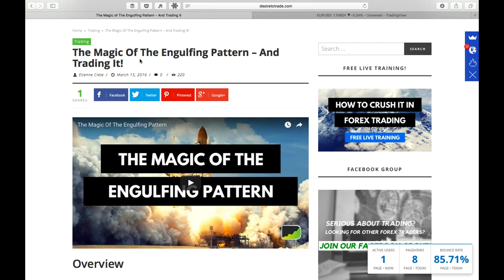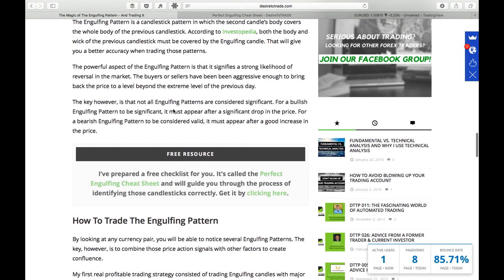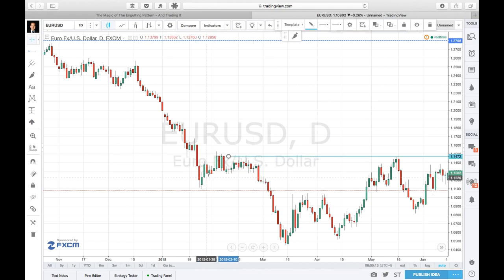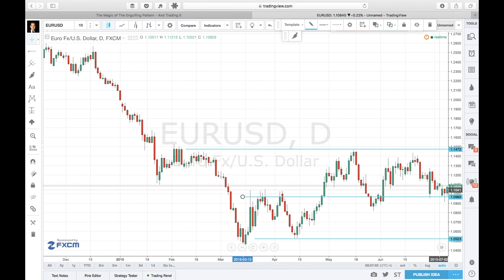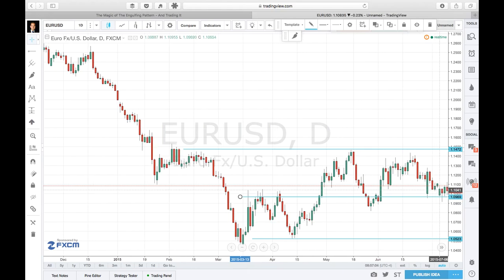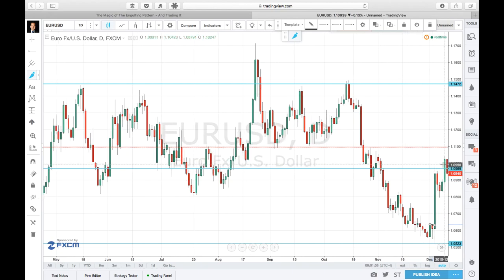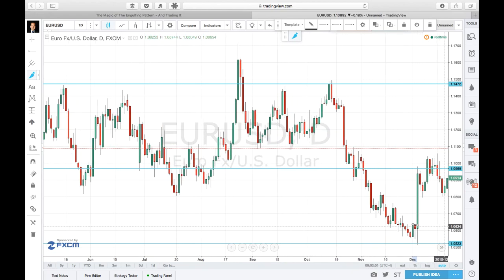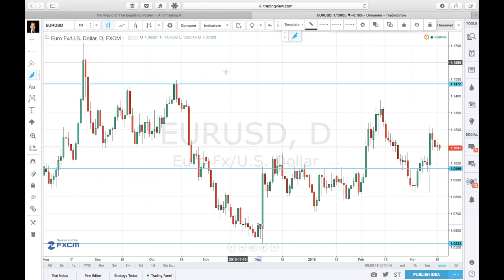Complete Trading Strategy With The Engulfing Pattern | Learn To Trade Price Action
In this video, I show you a complete trading strategy I have been using to trade price action - more specifically the Engulfing candlestick pattern.